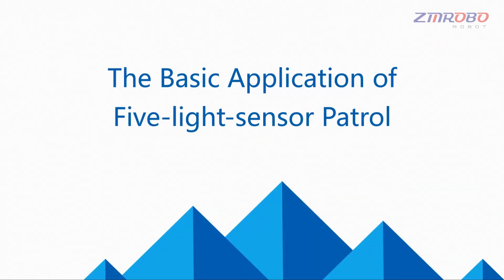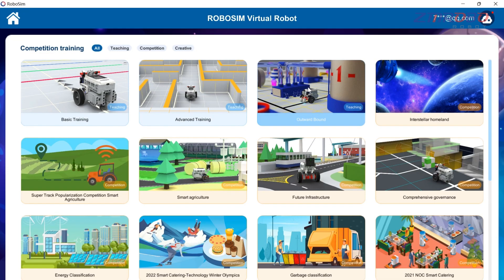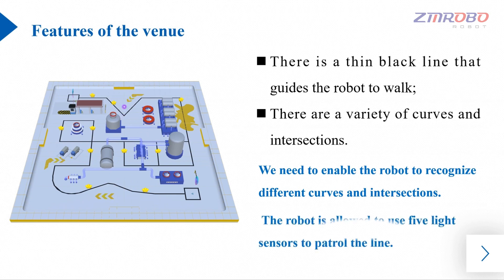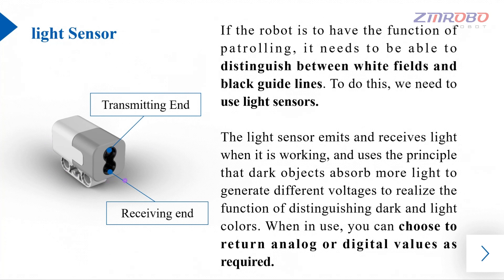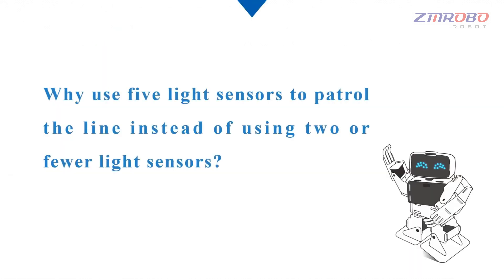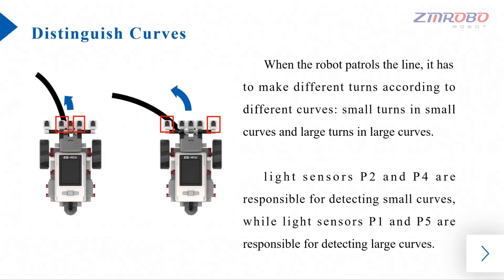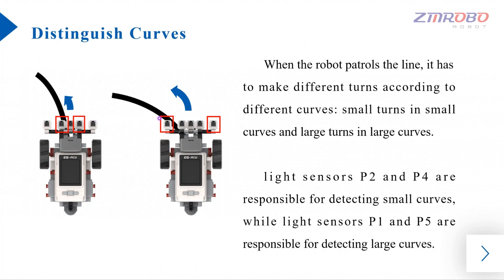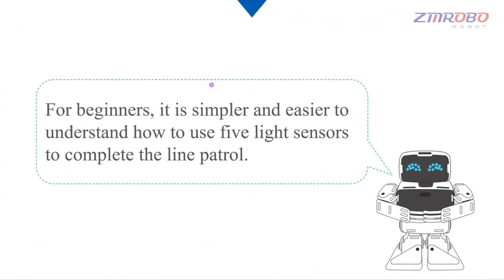3 1 The principle of Line Patrol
3.The Basic Application of Five light sensor Patrol
3.1.The principle of Line Patrol